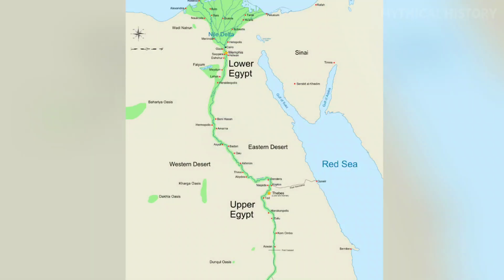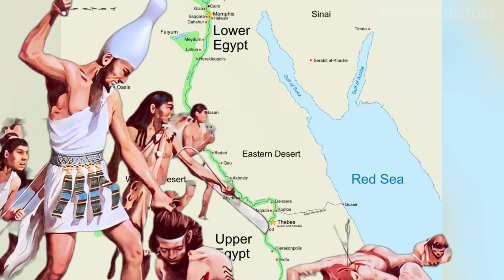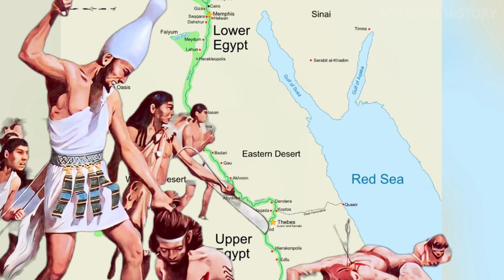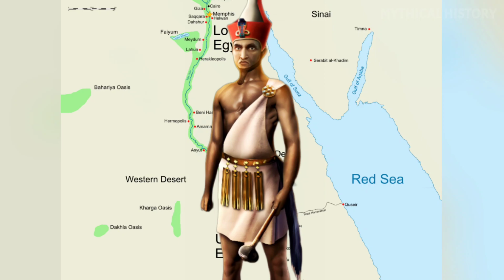Narmer: The First Pharoah of Egypt | Founder of Egypt's First Dynasty | Mythical History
Before the 31st Century BC, the land of Egypt was divided into two parts, the southern part and the northern part.The southern part was called Upper Egypt and the northern part, closer to the Mediterranean Sea, was called Lower Egypt. These parts of Ancient Egypt were ruled by separate kings until the conquest of Lower Egypt by Upper Egypt. The King who led this conquest and unified both these parts is Narmer. Having created a unified Egypt, Narmer then came to be called the First Pharoah of Egypt

Wanna learn more about this king who changed the history of Ancient Egypt? Then watch this video till the end!

*SUPPORT:*

*VOICE:* Mine!

Yeah guys it's mine. Would really appreciate it if y'all give your feedbacks about my voice like whether you understood everything I said and how were my pronunciations. Since English is not my native language, you might've had a hard time understanding my accent